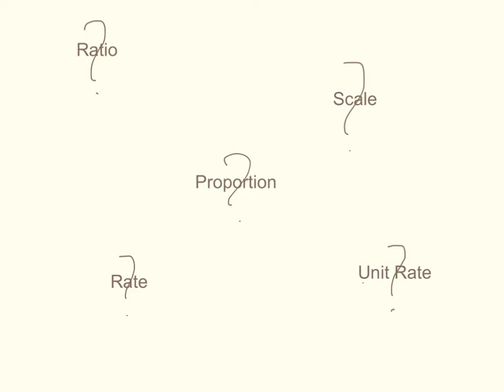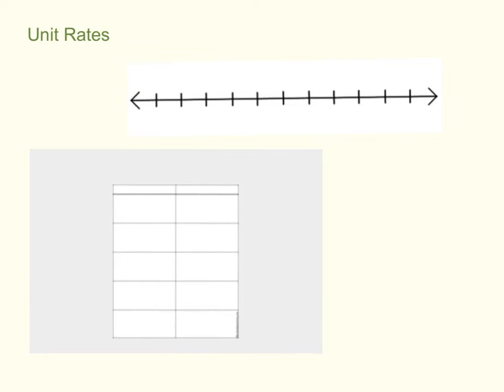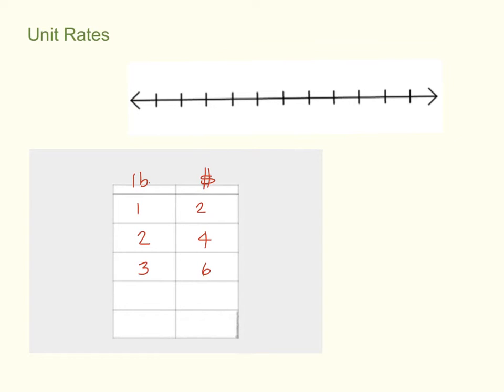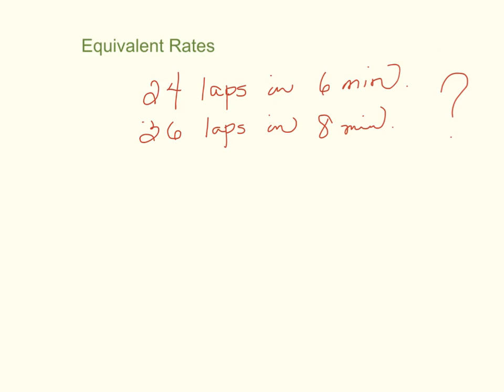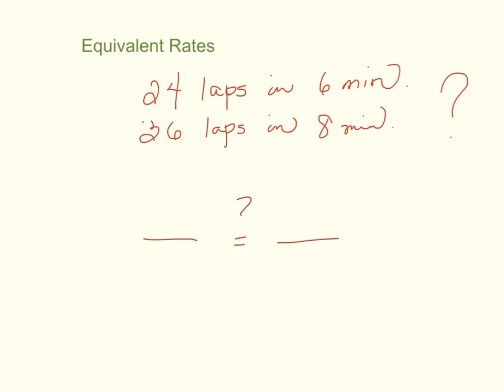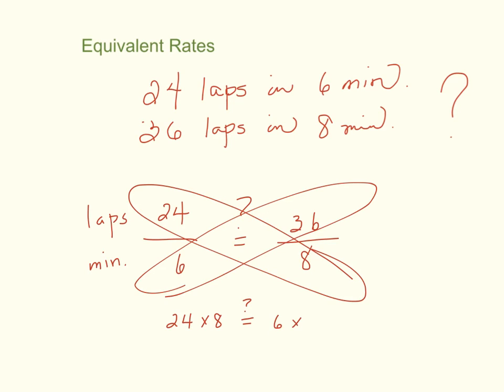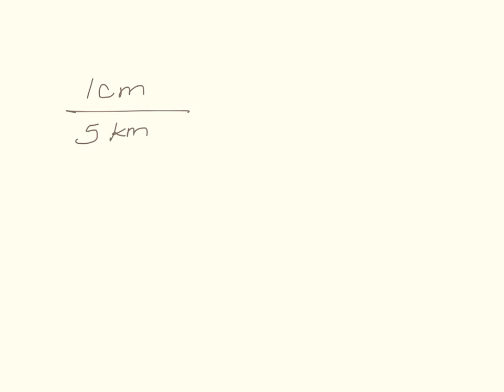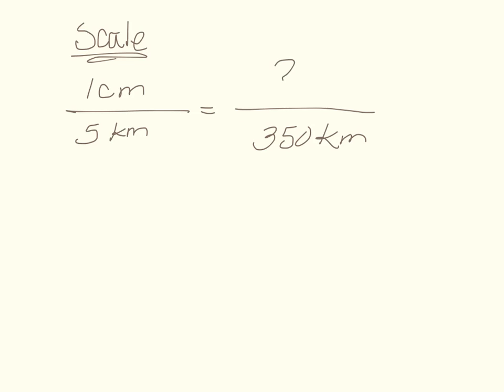ch 5.3 rates